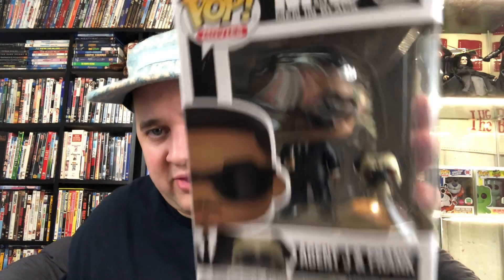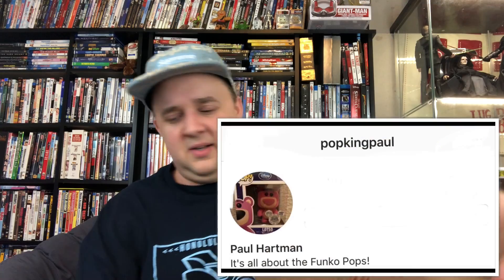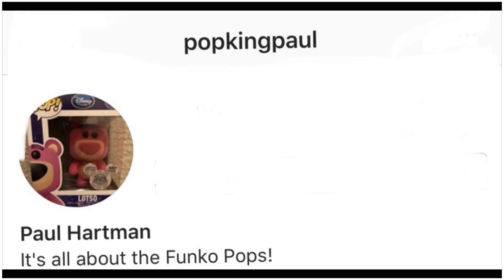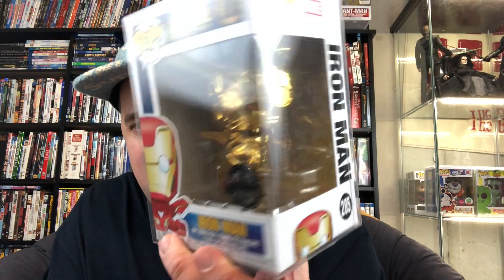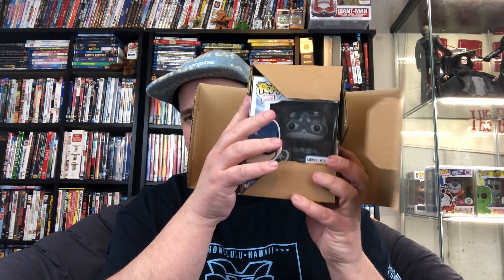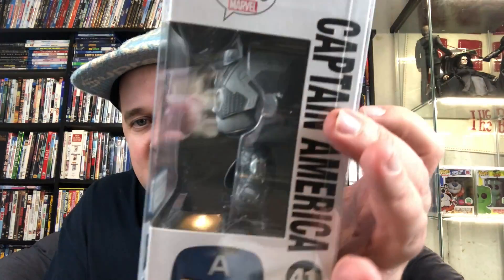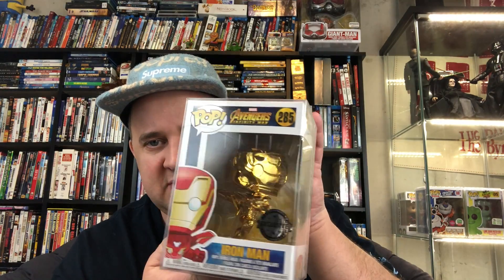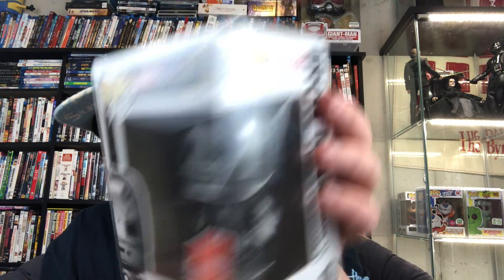OPENING A $400 POPKINGPAUL MYSTERY FUNKO POP BOX GRAIL...EPIC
We un-Box THE EPIC GRAIL STATUS $400 POPKINGPAUL FUNKO MYSTERY BOX

IF YOU WANT ONE CHECK GET A HOLD OF PAUL & INSTAGRAM.  @popkingpaul  LET HIM CUSTOMIZE A MYSTERY BOX FOR YOU!!

**Message me out on Instagram at** :
The_LUAU_23

If you want to send me anything send to:
The Luau

Go to the App Store and get the Shumi app where they will be having special releases only on the app.

FUNKO POPS That I will not be keeping will be listed on the two sales pages below.

on Sundays and Wednesday’s at 3pm eastern as well as some Friday’s

Sean Ryan Toys & Games
The pop couple
2 peas in a pop
Cheap&nerdy
Jedha patrol
Nerd Krew
Mystery Pop Theater
Popcorn with Flix
Oh my Funky Gift
Forever freaky Funko
Once upon a Funko